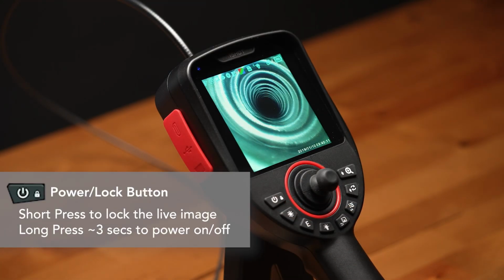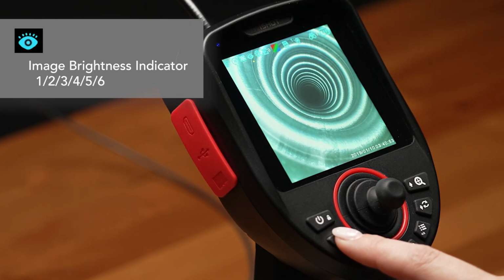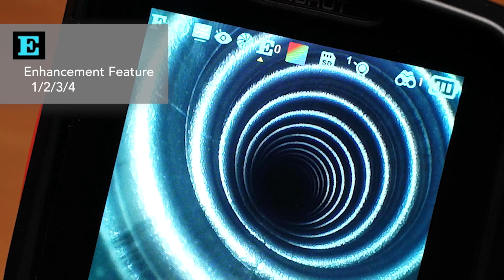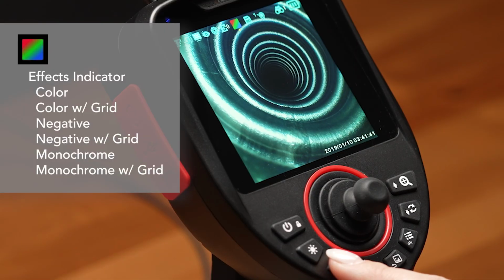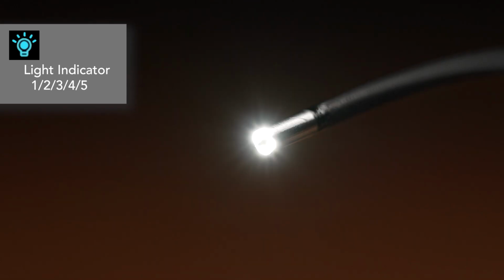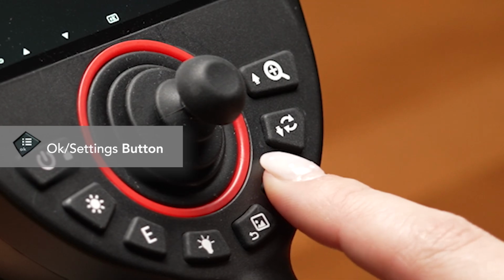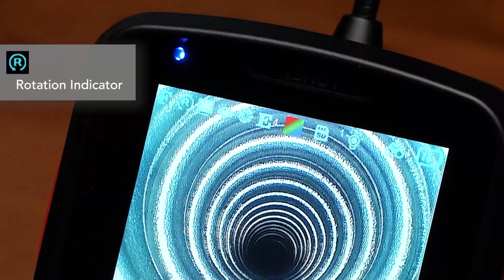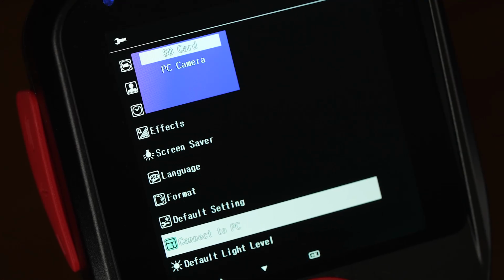iShot® Imaging Model E Video Borescope Operational Overview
Discover the power of the iShot Model E — a cutting-edge industrial handheld video borescope monitor designed for demanding remote visual inspections (RVI). In this introduction, Rachel walks you through everything you need to know: from setup, and features to real-world use cases and handy tips.

Whether you’re an industrial inspector, maintenance technician, quality engineer, NDT (non-destructive testing) specialist, or someone in aerospace, power generation, petrochemical, general manufacturing, this tool is for you. The iShot Model E helps you see into the unseen, making inspections faster, clearer, and more reliable.

Index
0:00 – Intro
0:18 – Power/Lock Button
0:28 – Brightness Button
0:57 – E Button
2:10 – Light Button
2:18 – Back/Media Button
3:05 – Down/Roatate/Switch Button
3:31 – Up/Zoom Button

InterTest, Inc.